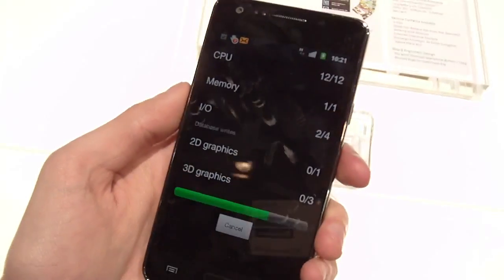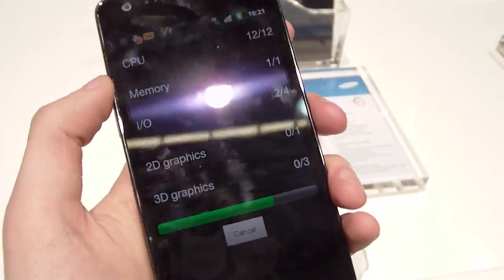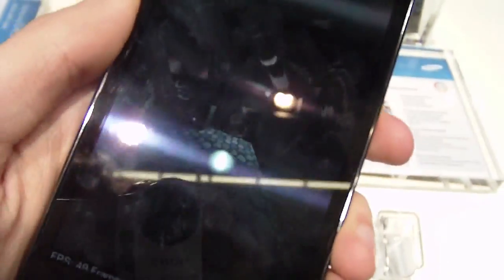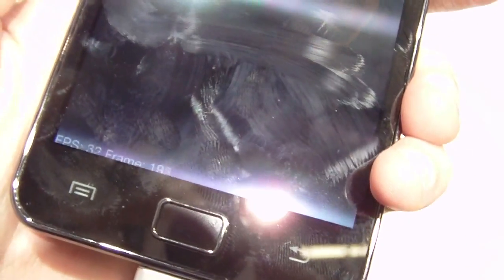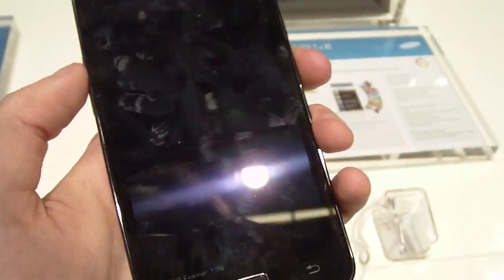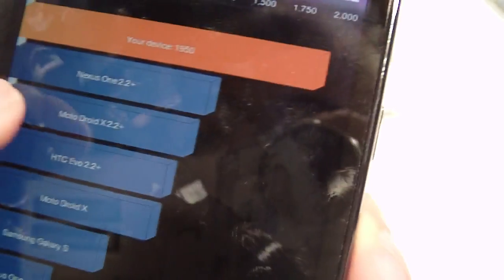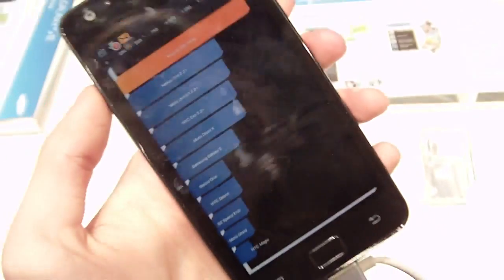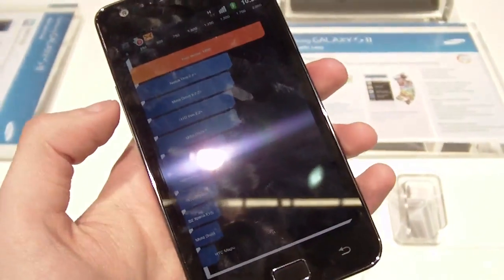Samsung Galaxy S II Benchmark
Live from MWC 2011: PhoneArena presents to you a benchmark test run on a prototype Samsung Galaxy S 2.